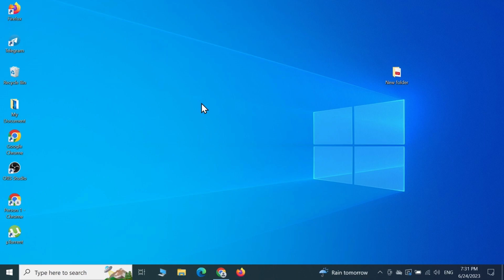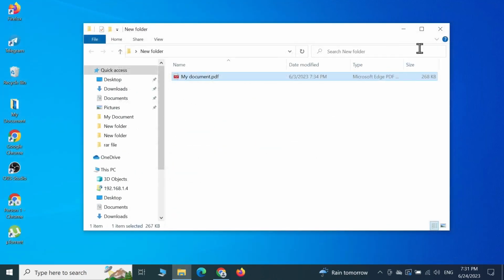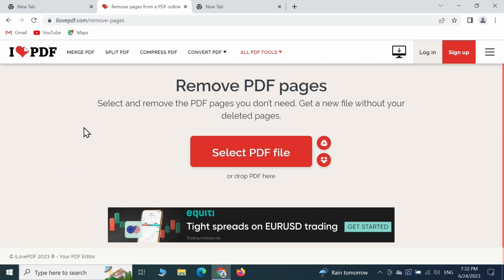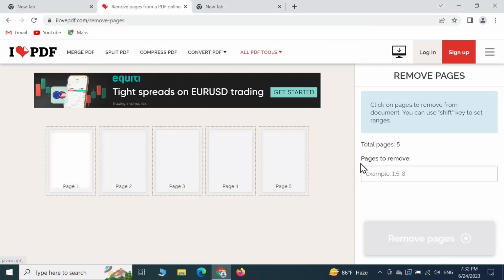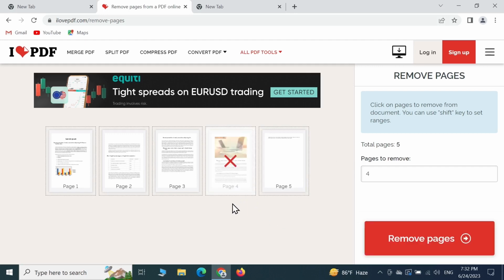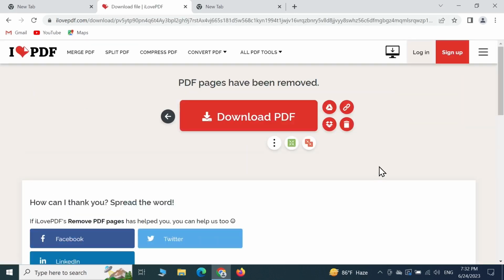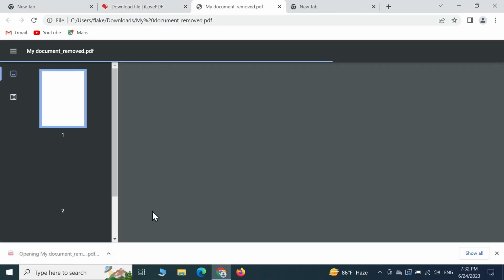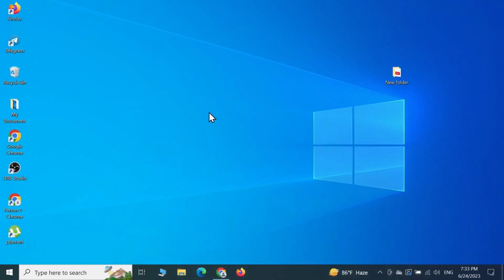How to Remove Pages from PDF File | Delete Pages in PDF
A quick tutorial on, how to delete or remove a page or multiple pages from a PDF file easily.